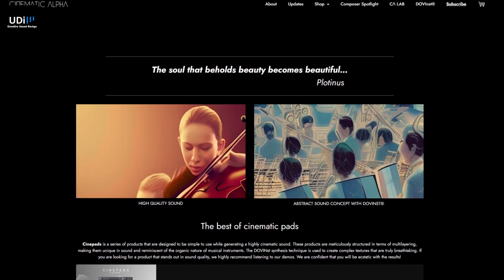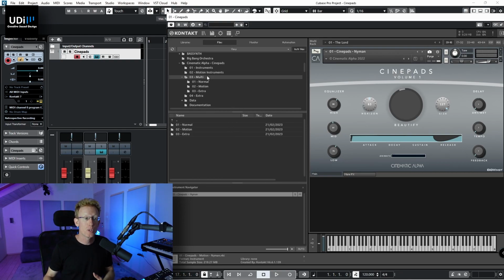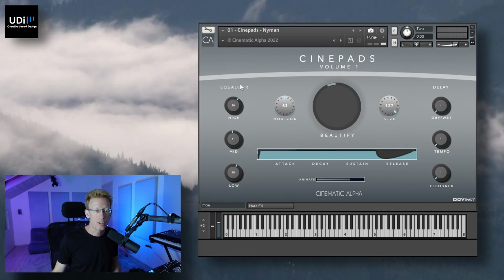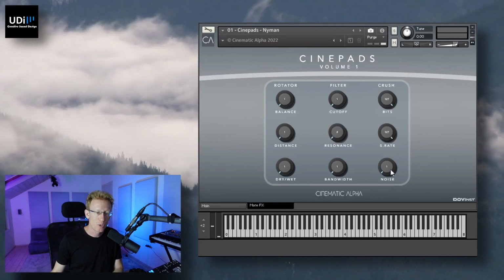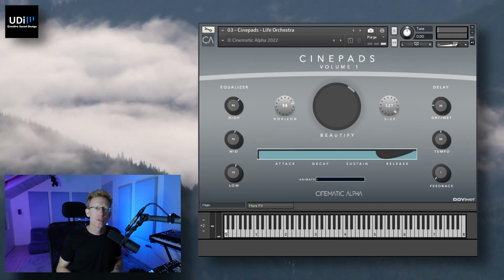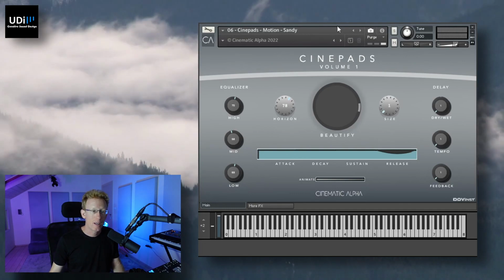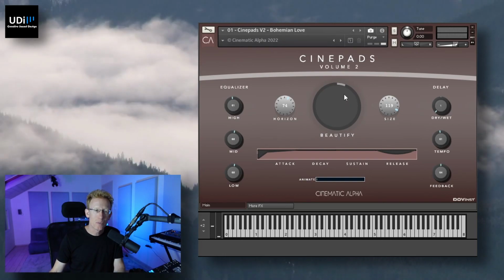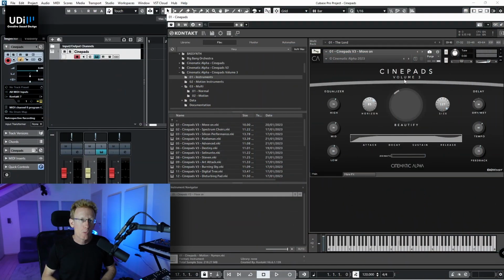Cinematic Alpha Cinepads Vol 1,2,3 for Kontakt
Cinepads Volume 1, 2, and 3 Walkthough and Demo
00:00 Cinepads Intro
00:45 Volume 1
06:38 Volume 2
10:43 Volume 3
13:24 Cinepads Multis

Cinepads is a series of products that are designed to be simple to use while generating a highly cinematic sound. These products are meticulously structured in terms of multilayering, making them unique in sound and reminiscent of the organic nature of musical instruments. The DOVINst synthesis technique is used to create complex textures that are truly breathtaking. If you are looking for a product that stands out in sound quality, we highly recommend listening to our demos. We are confident that you will be ecstatic with the results!

* This library runs on the full kontakt (not free player)